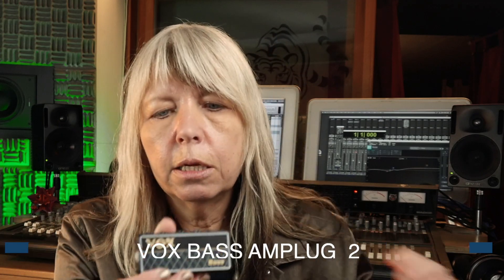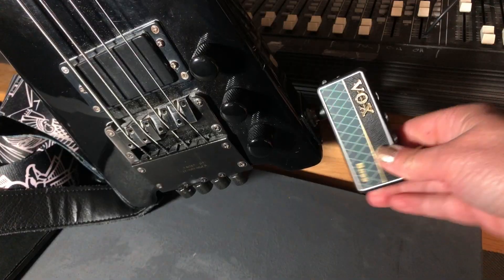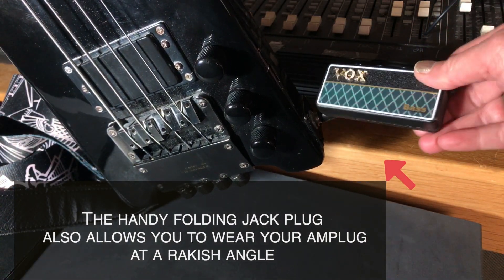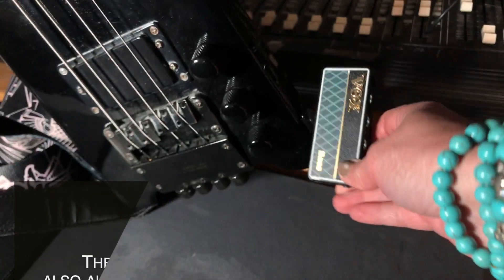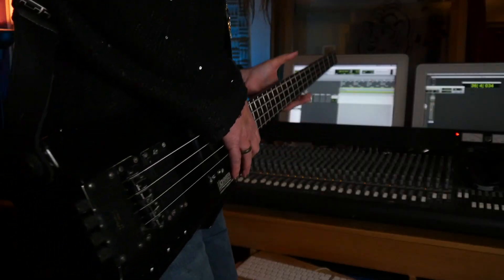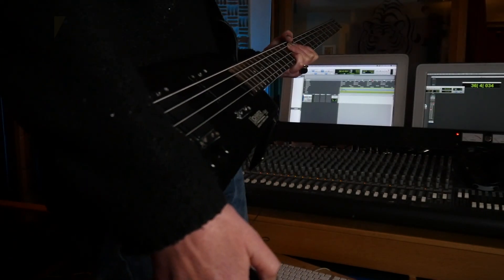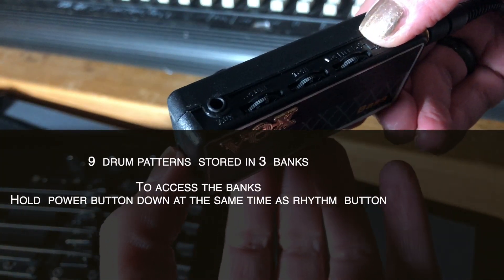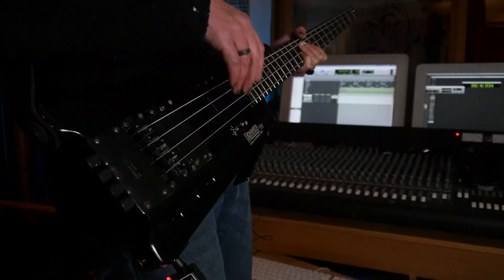VOX AMplug 2 Bass Supercool headphone amp for bass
A quick review of my Vox amPlug 2 Bass
This is a great little headphone amp for your bass- also has a built-in drum machine and metronome.
Plug an mp3 player in to play along to a track to practise
The video demonstrates  how to access all 9  of the preset beats
I love my vox amplug -  its a keeper